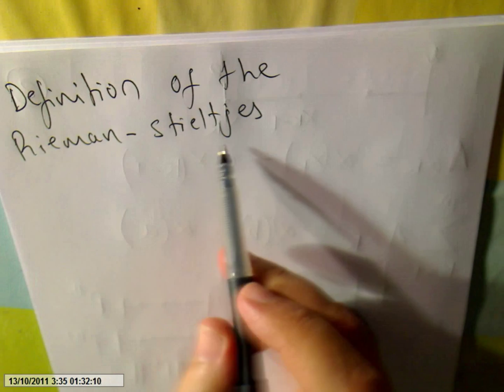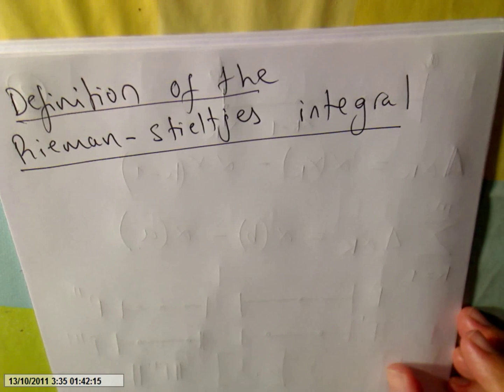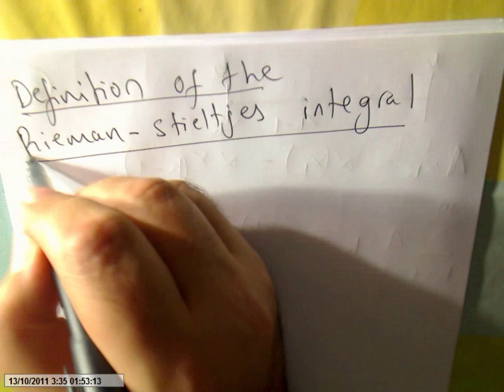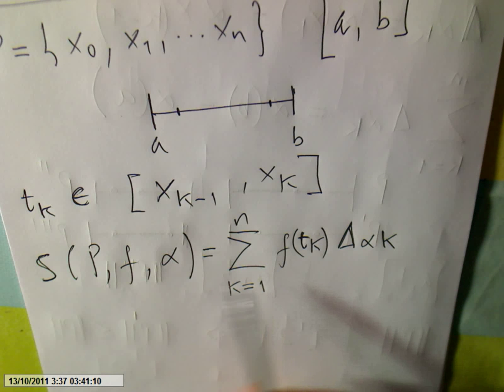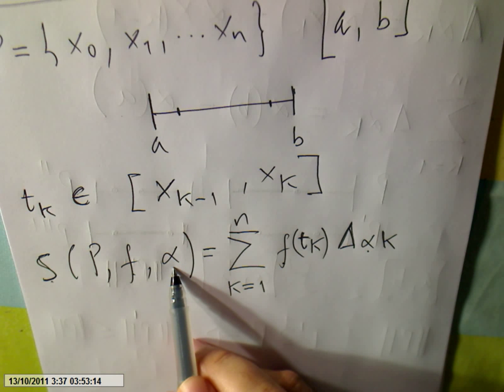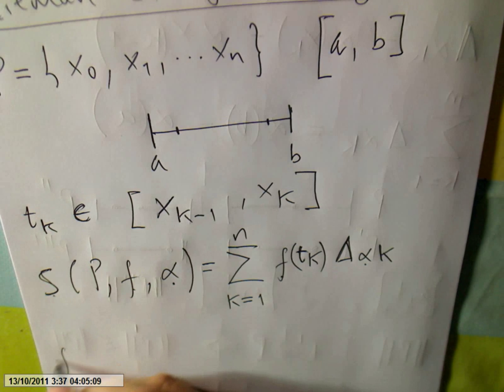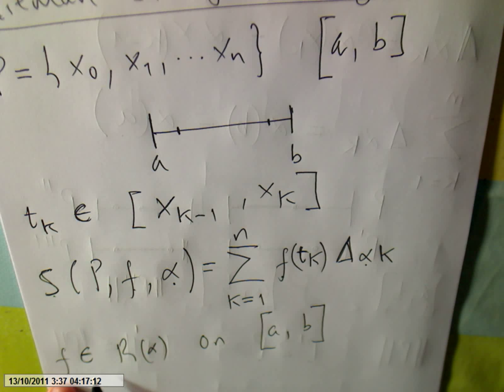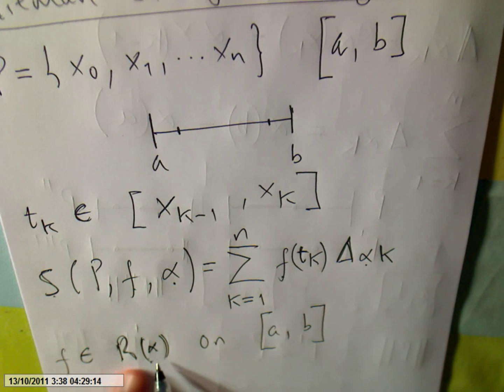Riemann Integral 2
Riemann Integral